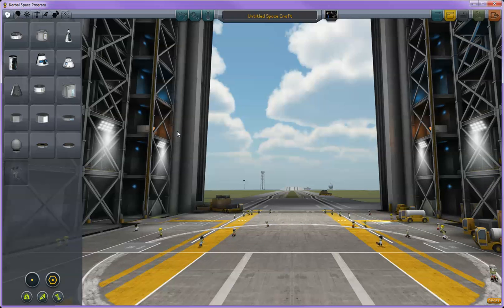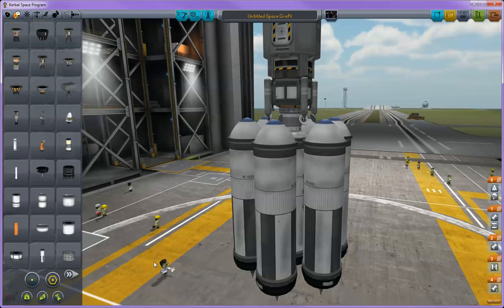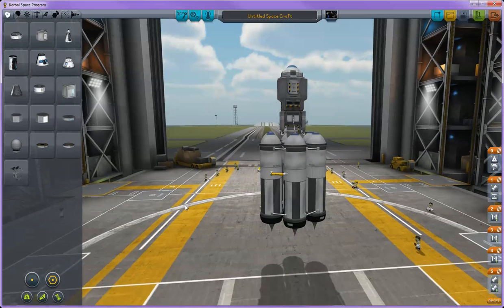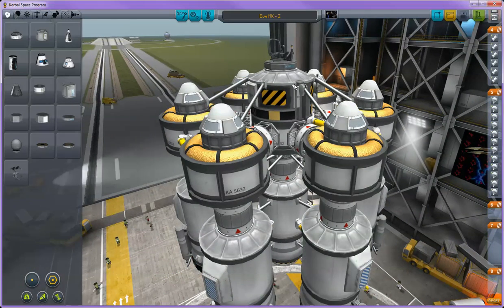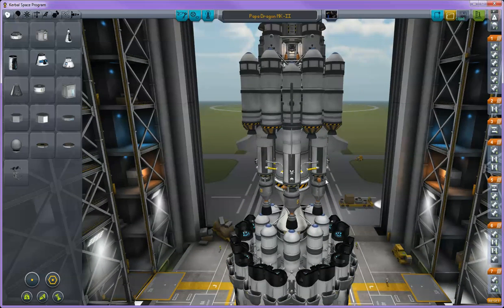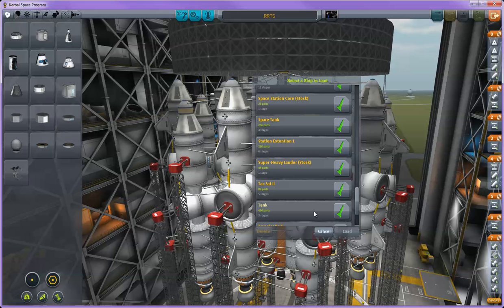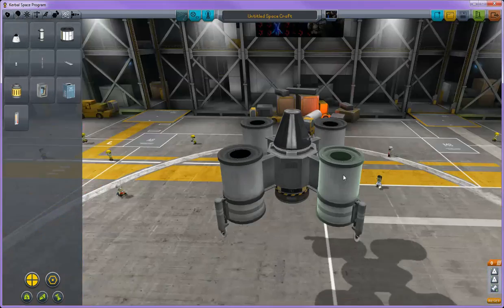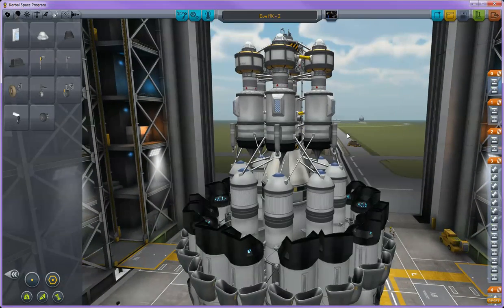KSP Advanced ship building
Kerbal Space Program ship building techniques, check out my Eve lander, and air lift method as well as the proper way to do asparagus staging.